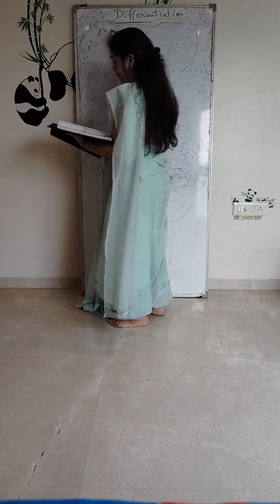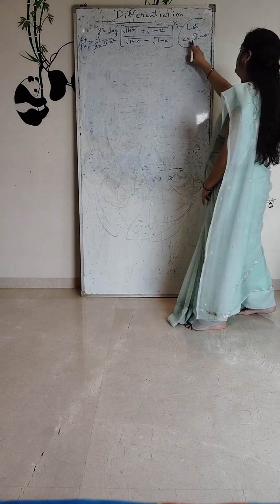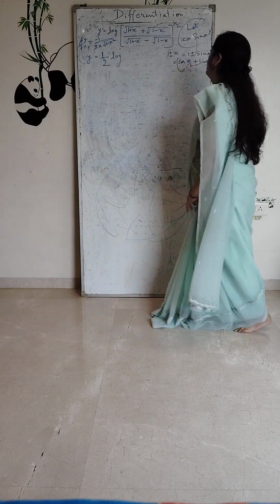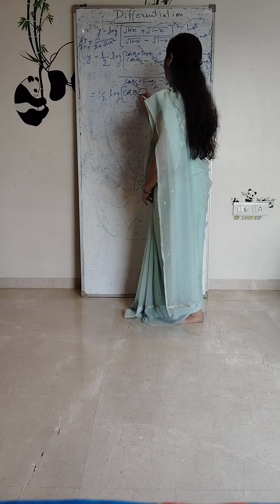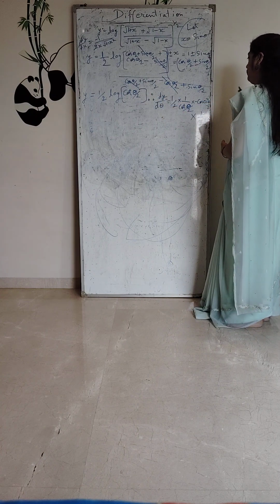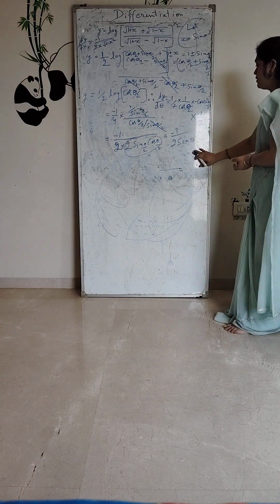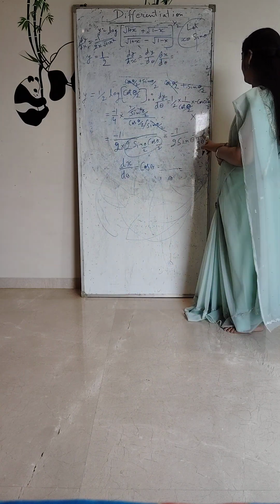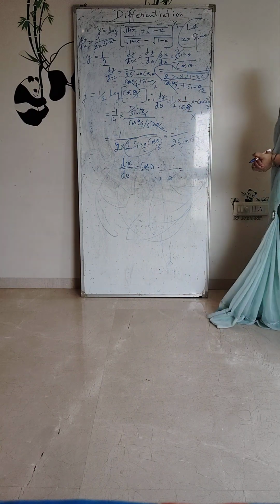Advanced JEE Question on Calculus